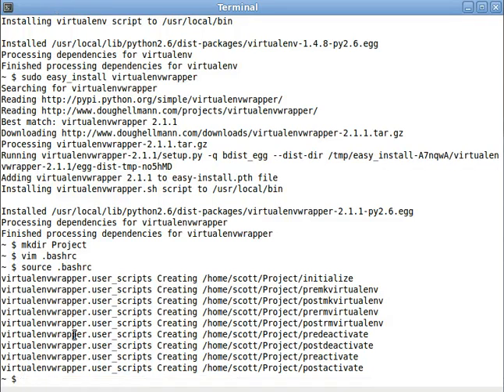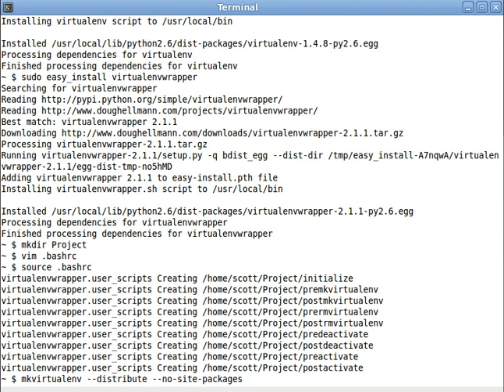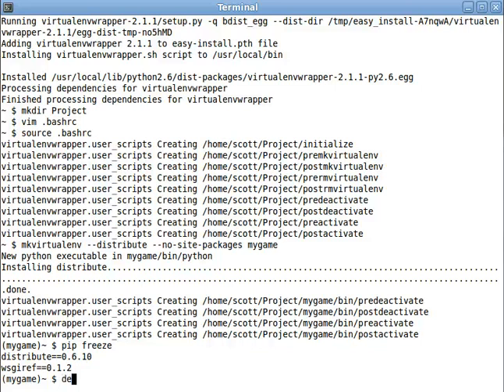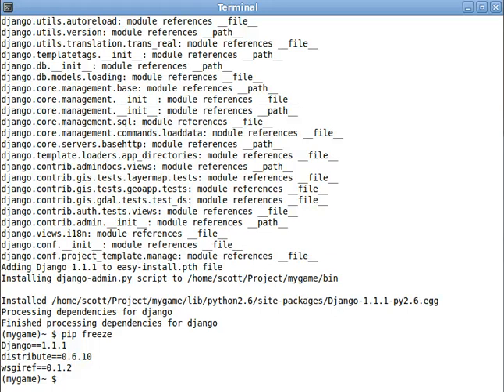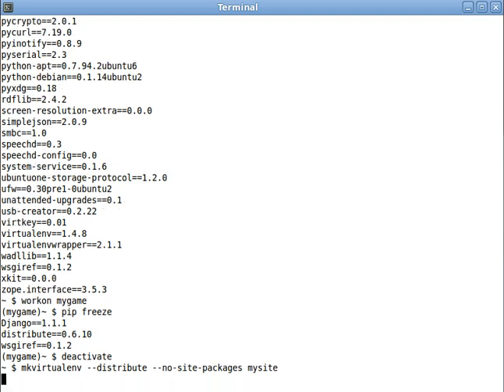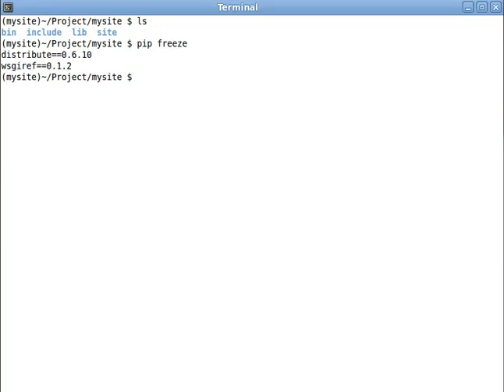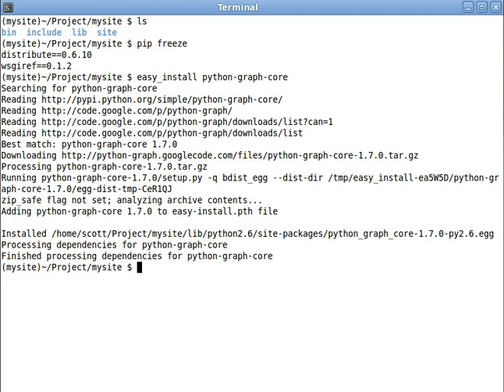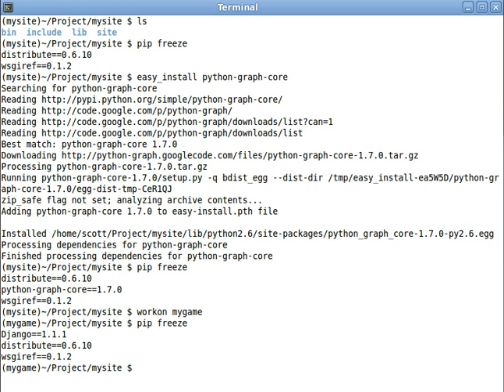Python Dev Environment Screencast - Part 4 - Using virtualenv and virtualenvwrapper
Fourth part of python development environment screencast teaching how to use virtualenv and virtualenvwrapper.